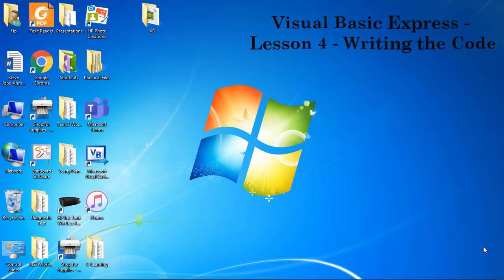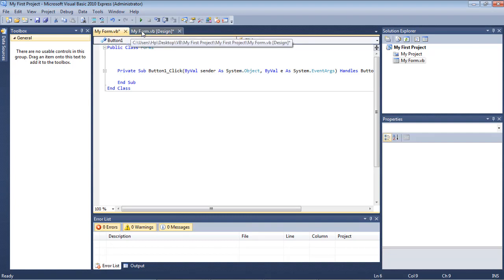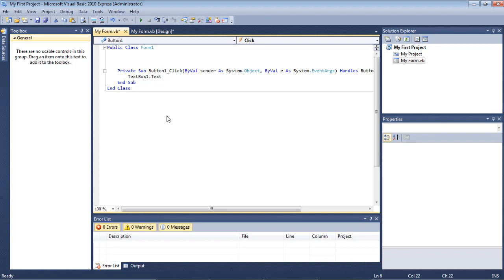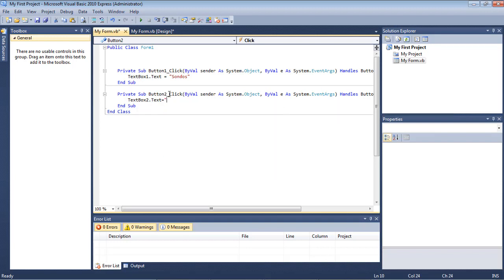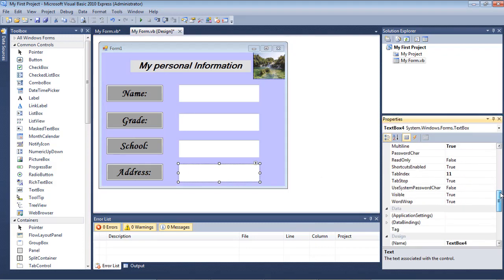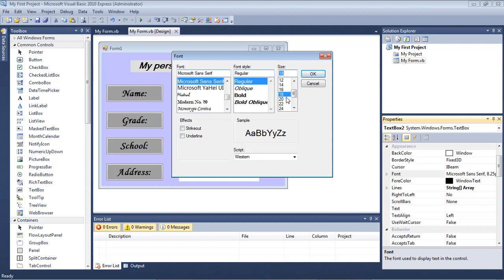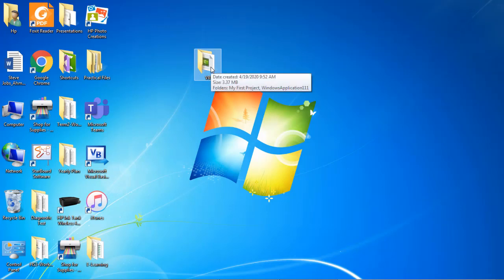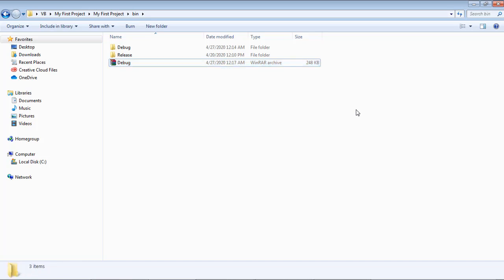VB Adding Code Lesson4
Adding Code to basic form in VB